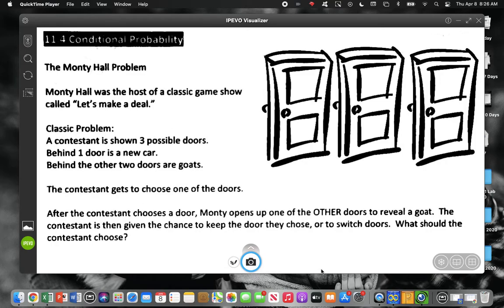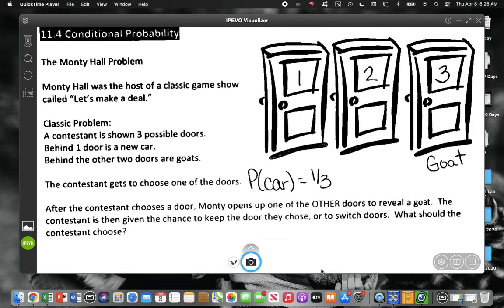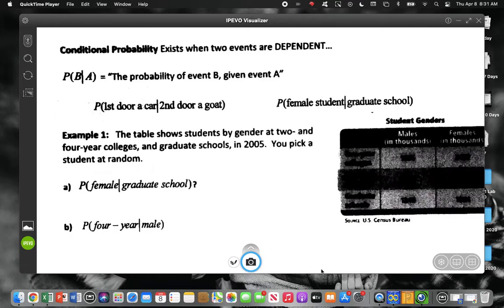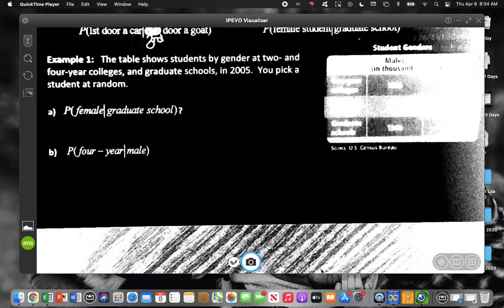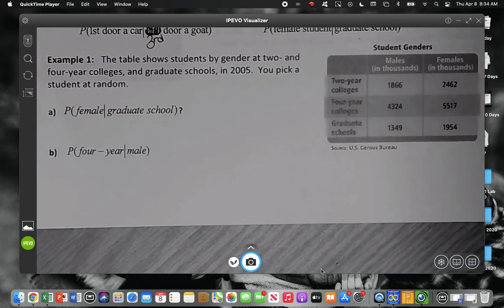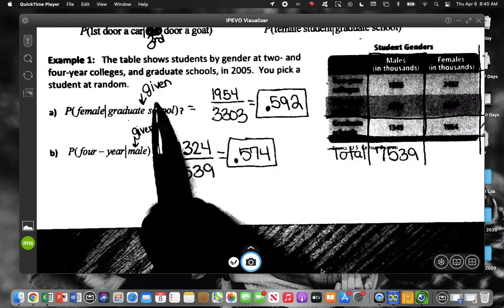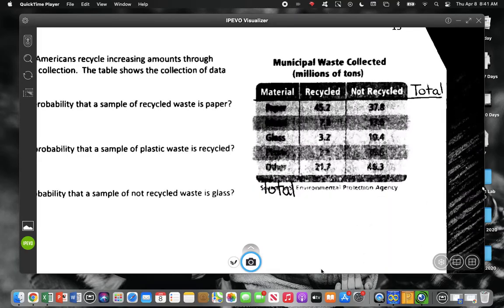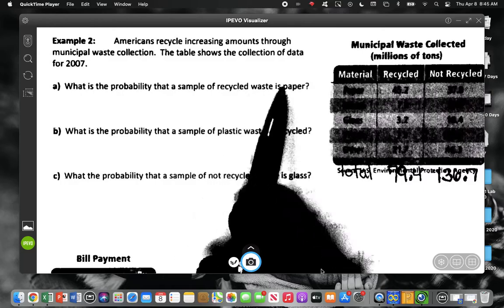11.4 Conditional Probability (Tables)